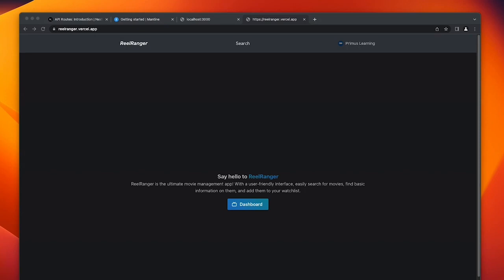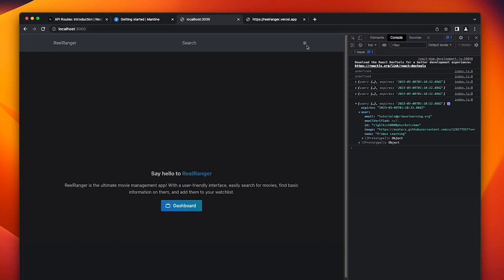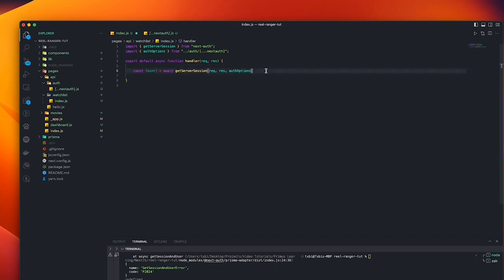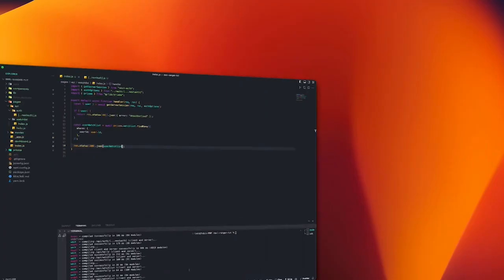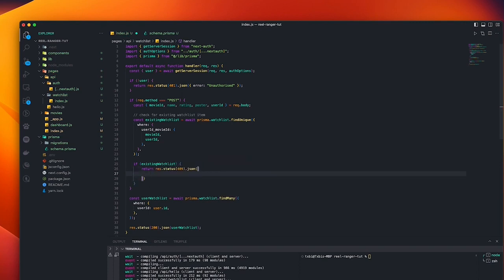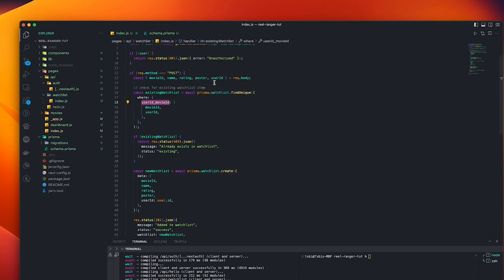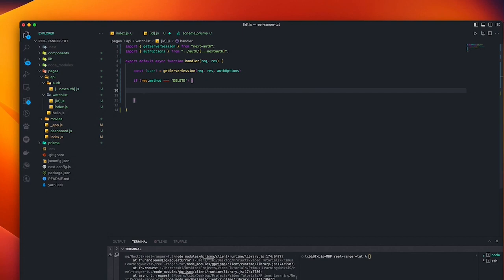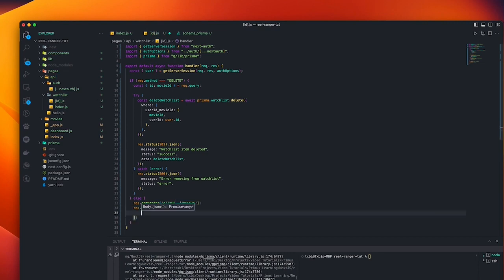#8 – API Routes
NextJS Crash Course: Build a Movie Management App
In this video, we'll be exploring API routes in NextJS, a powerful feature that enables us to create serverless API endpoints. We'll learn how to define API routes and how to handle incoming requests

Then, we'll put our knowledge into practice by creating API endpoints to facilitate the creation and deletion of movies from our watchlist. With the help of these endpoints, users will be able to add new movies to their watchlist and remove ones they've already watched.